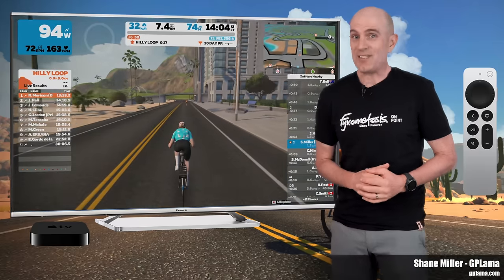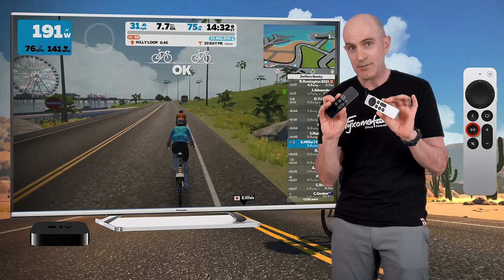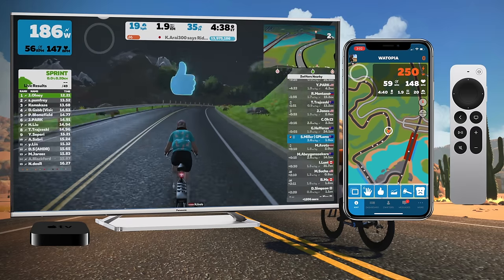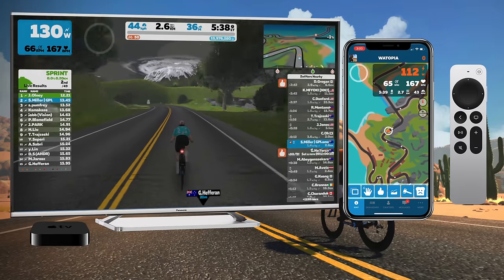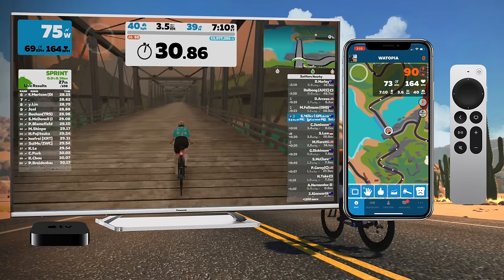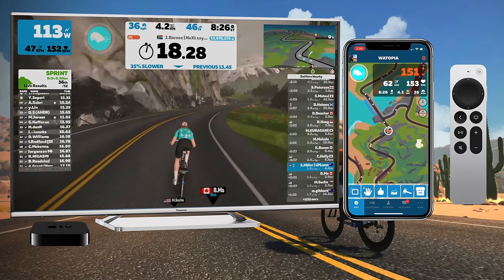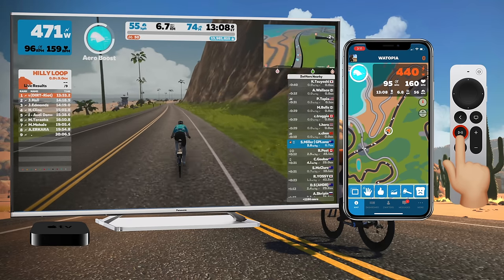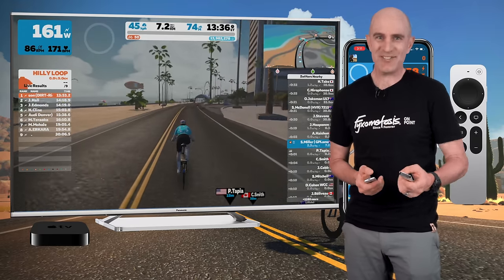Swift Zwift Tip: Apple TV Power-Up Tip! ⏯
Trying to navigate your way through Zwift with the AppleTV remote isn't the best user experience you'll have in-game. There is one thing the AppleTV remote does well, and that's the quick and easy way to activate Power-Ups.

Links:
Apple TV 4K (Gen II. Amazon US)
Apple TV Siri Remote (Gen II. Amazon US)